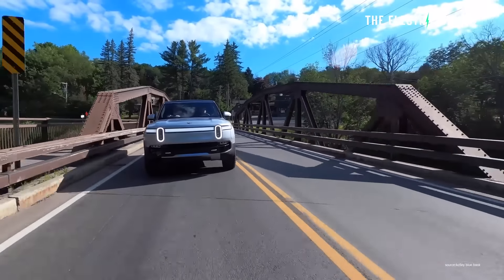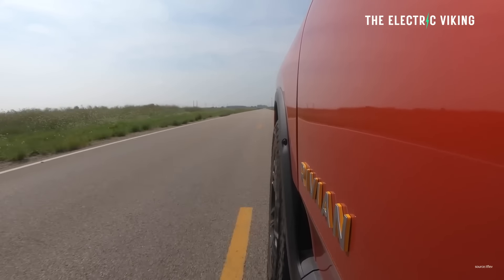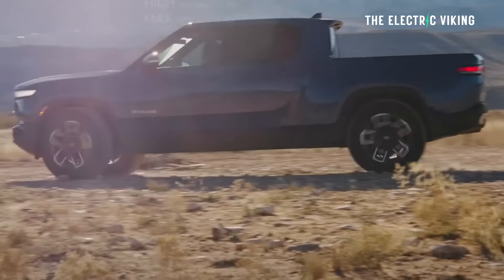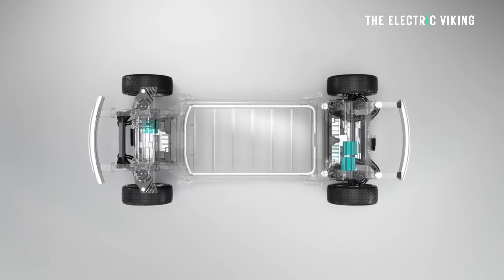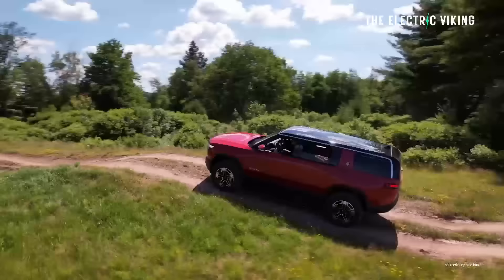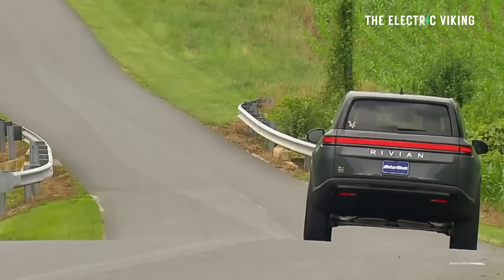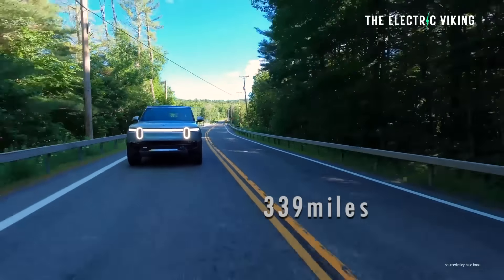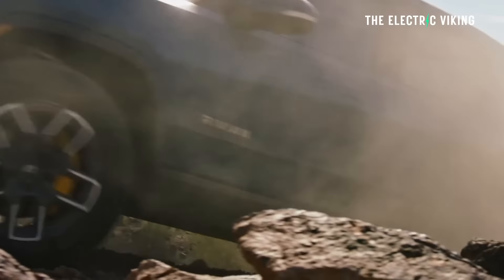2025 Rivian R1S & R1T will be cheaper with LFP Battery & Heat Pumps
2025 Rivian R1S & R1T will be cheaper with LFP Battery & Heat Pumps